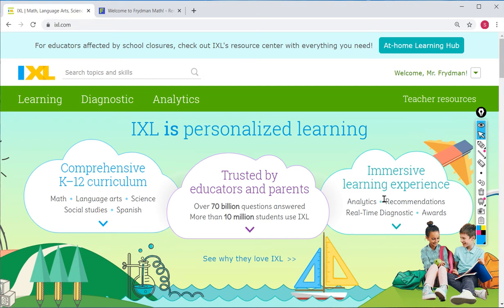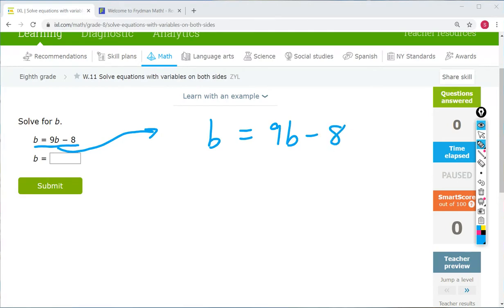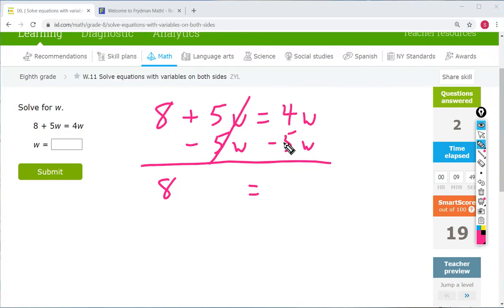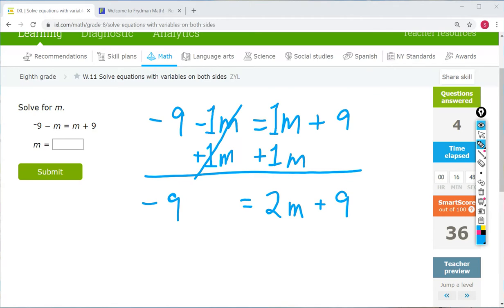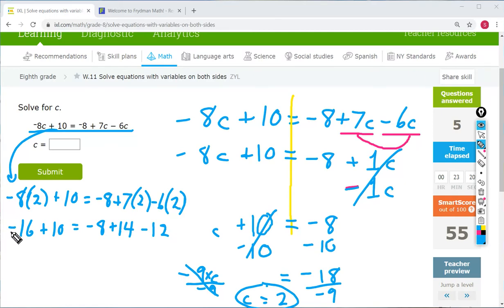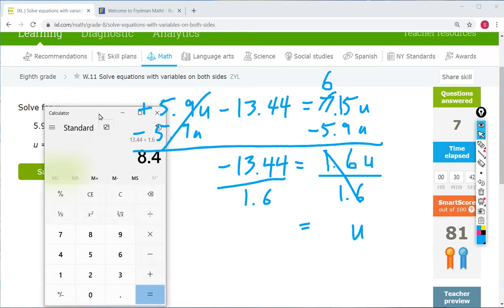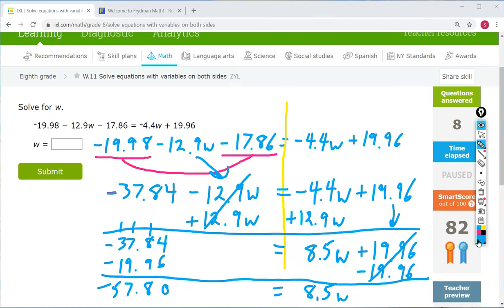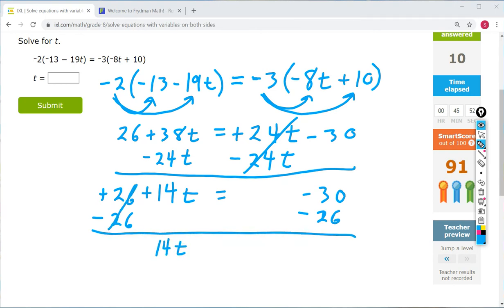IXL 8th grade W.11 - Solve equations with variables on both sides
Explanation of the problems in IXL 8th grade W.11 - Solve equations with variables on both sides